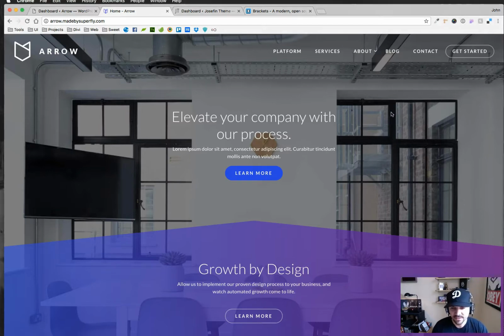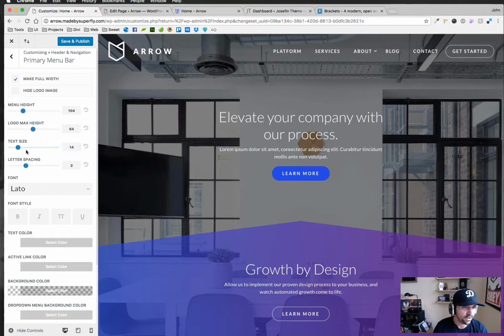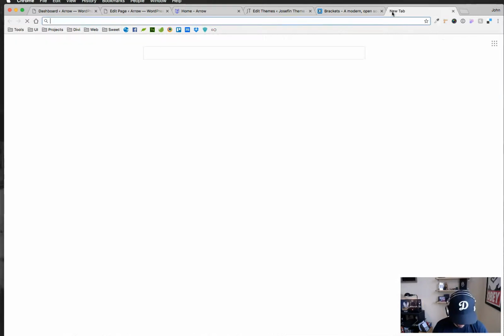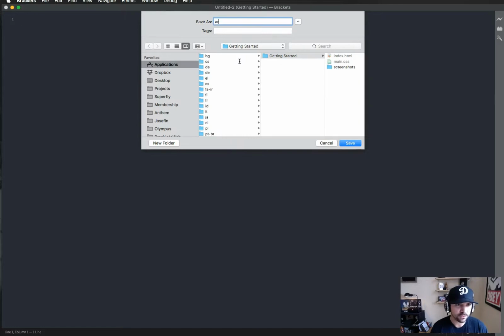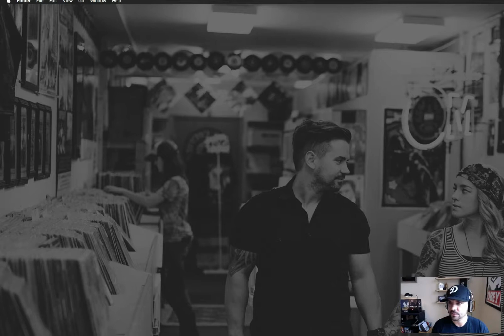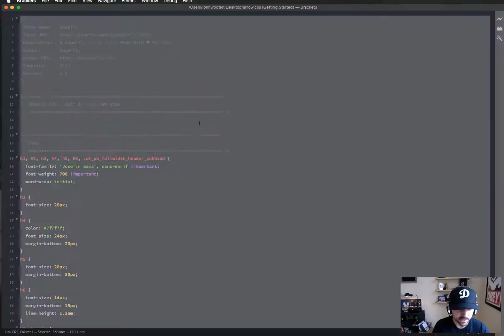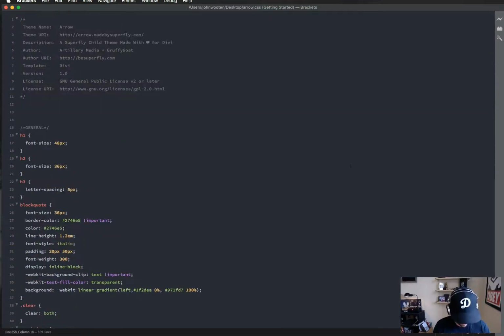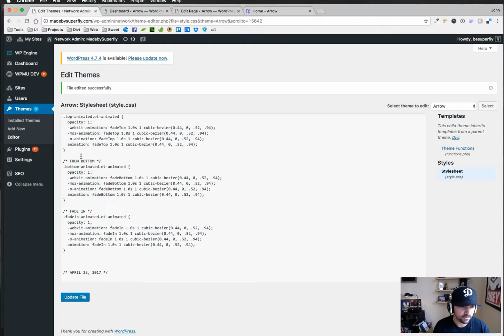Arrow Divi Child Theme - Video 2 - Getting the CSS Ready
Learn how to get the Child Theme CSS ready for editing.  This includes making a backup of the CSS.